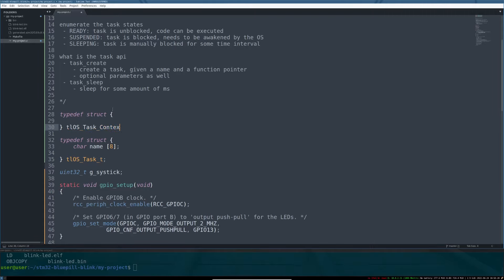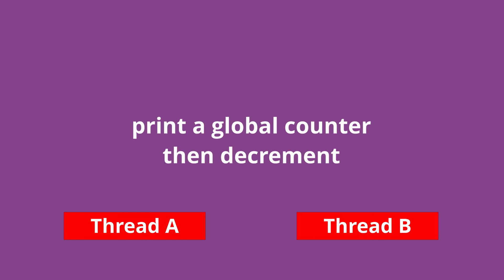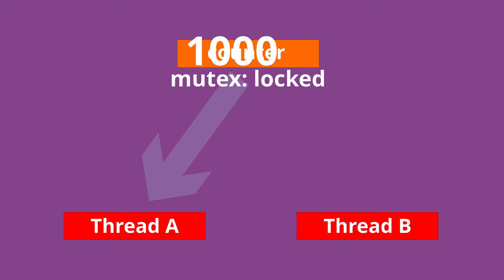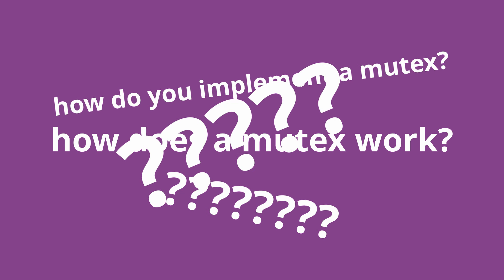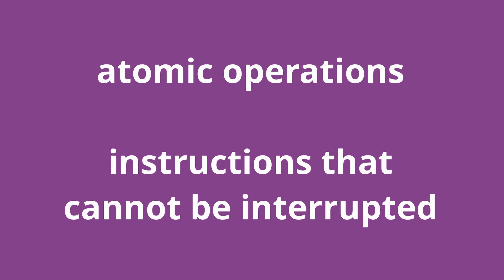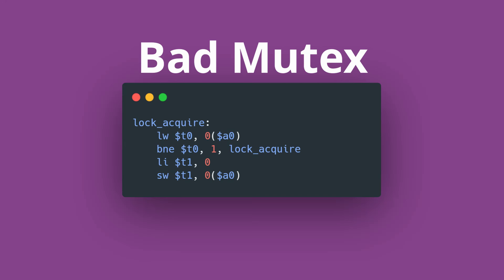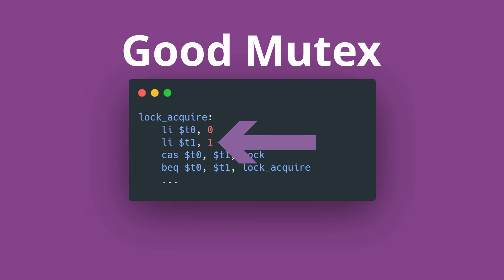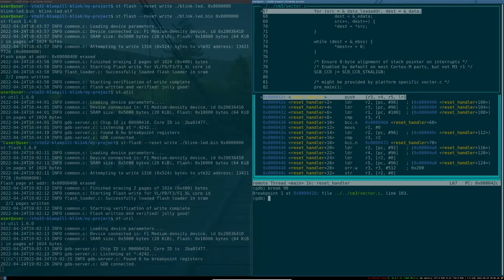how does a Mutex even work? (atoms in the computer??)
Thread synchronization is easier said then done. If you use a library like pthread for multithreading and mutexes, then you're probably going to be okay. But, if you're writing your own RTOS, figuring out how mutexes work under the hood is really important.

Mutexes work under the hood in your OS using atomic operations on the computer processor. Atomic Operations are operations on the CPU that cannot be interrupted and are therefore immune to a race condition.